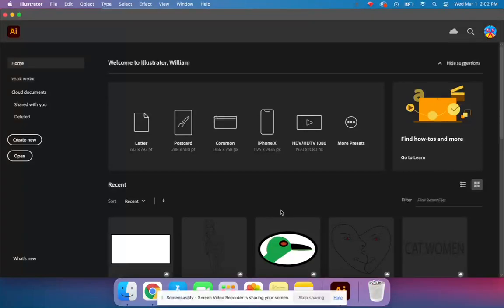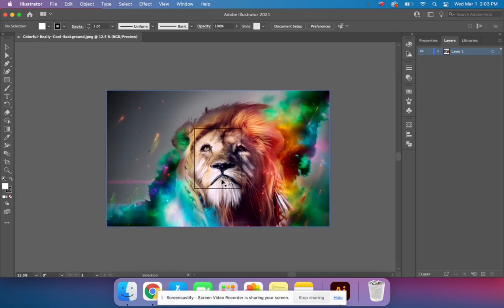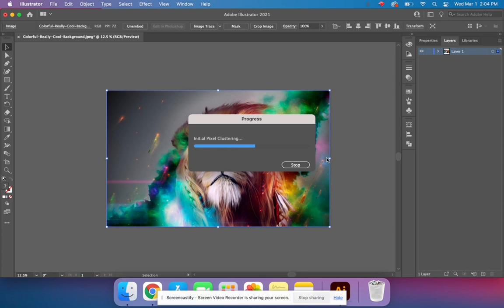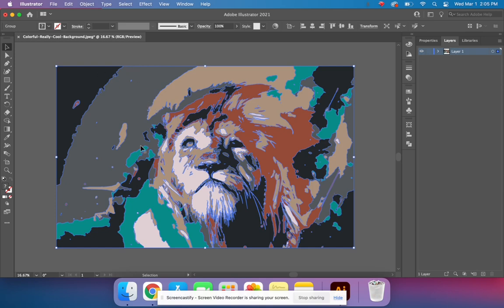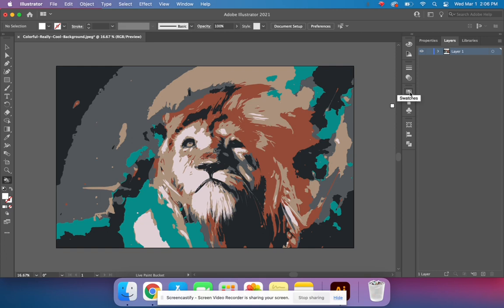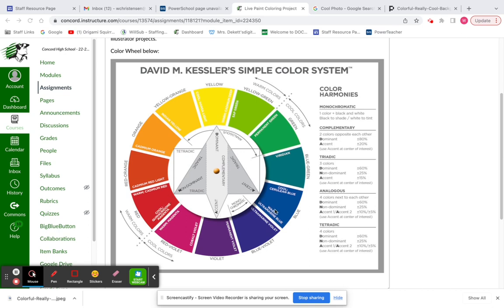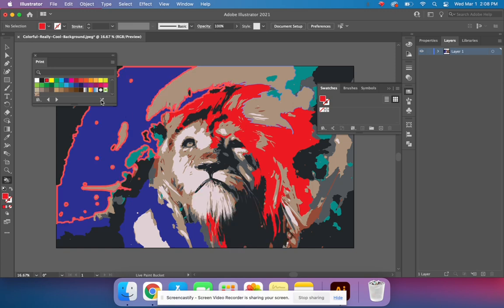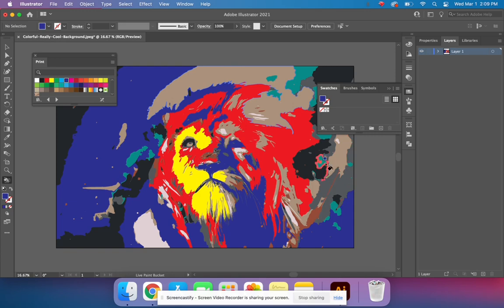How to Live Paint in Illustrator